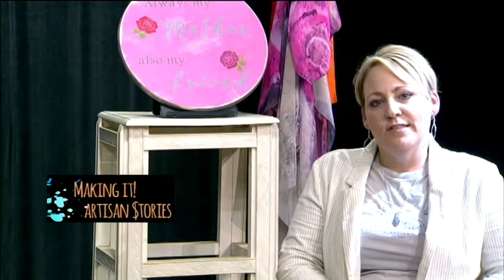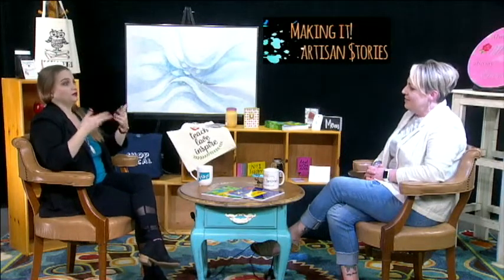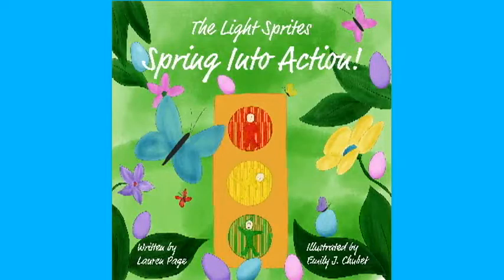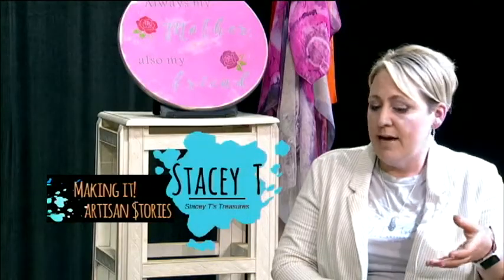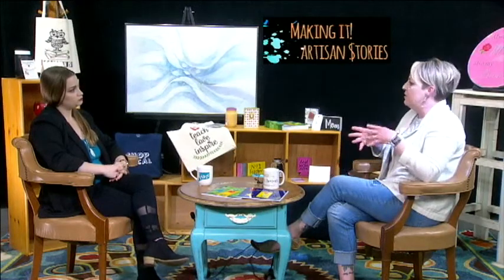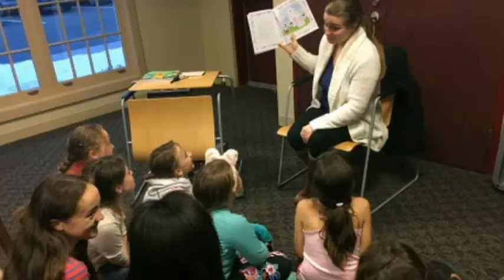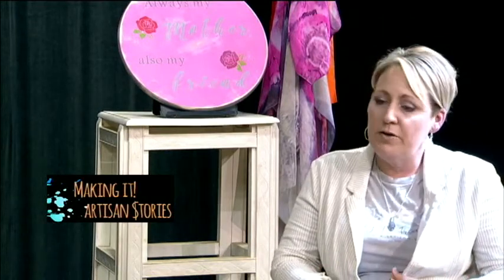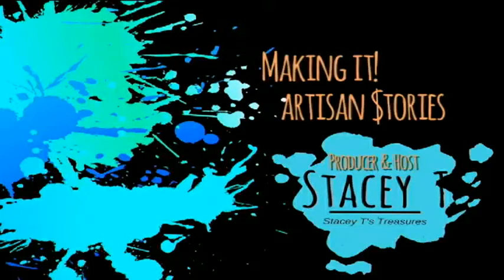Making It Artisan $tories: Author Lauren Page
The Light Sprites Children's Book Series by CT Author Lauren Page